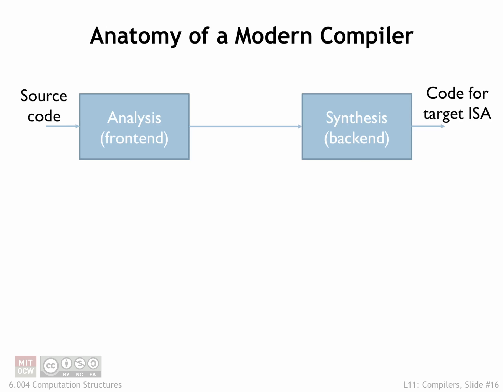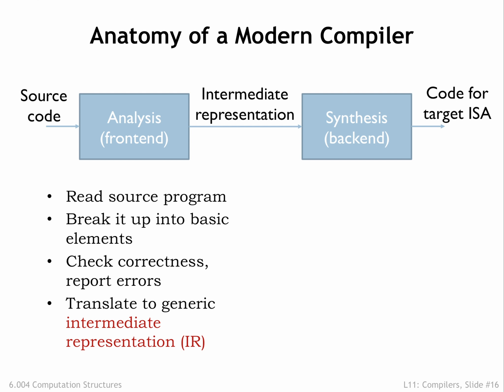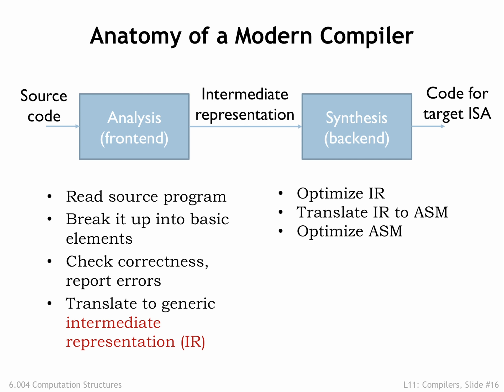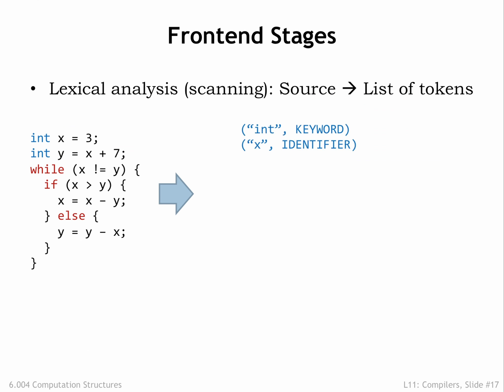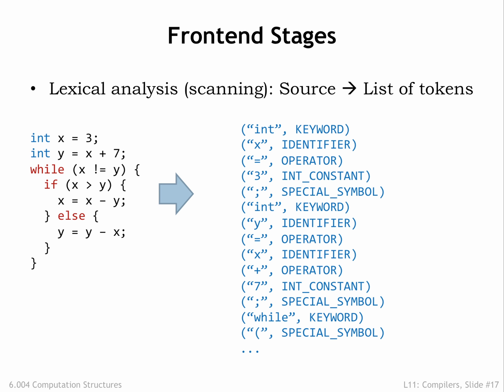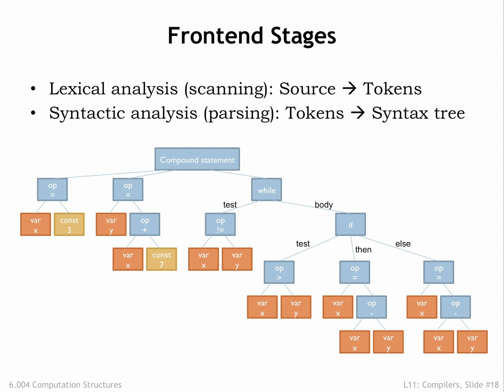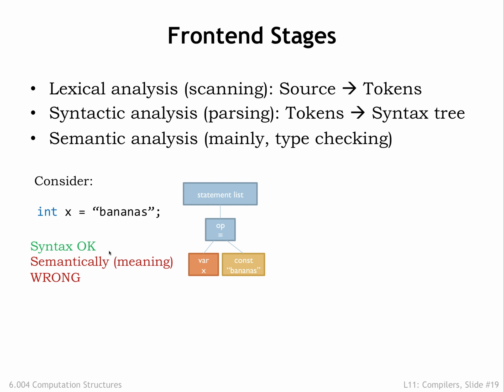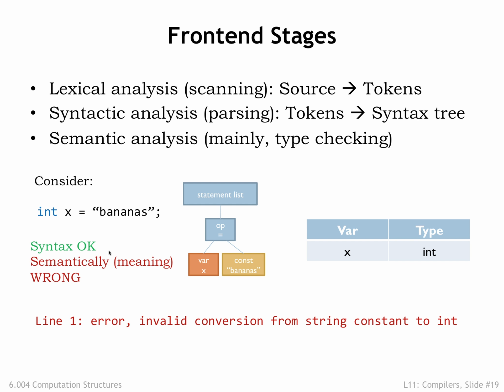11.2.4 Compiler Frontend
11.2.4 Compiler Frontend